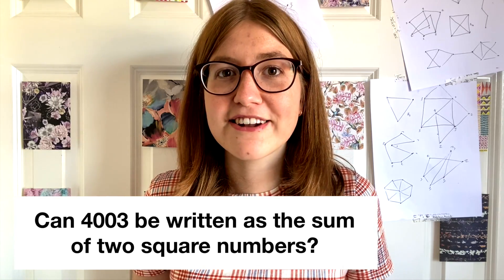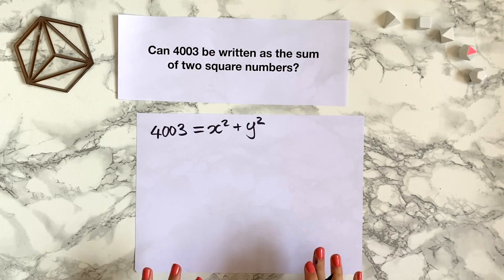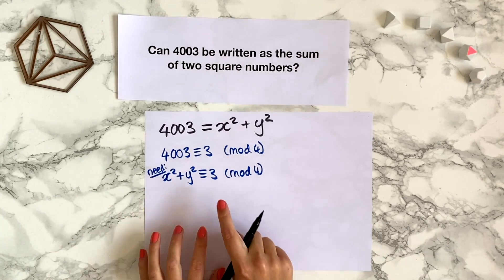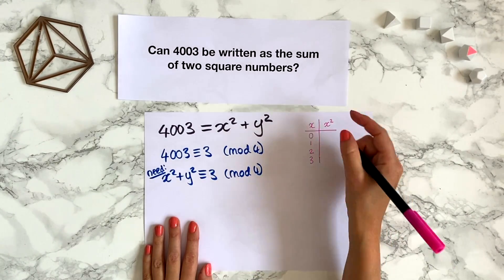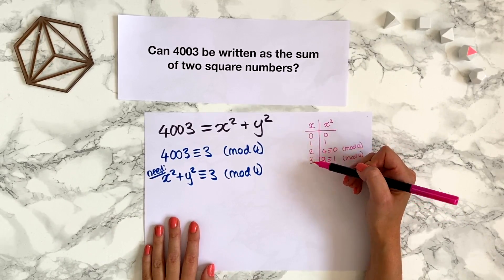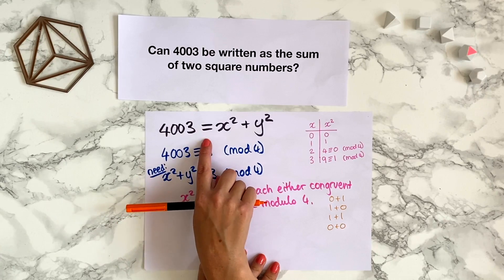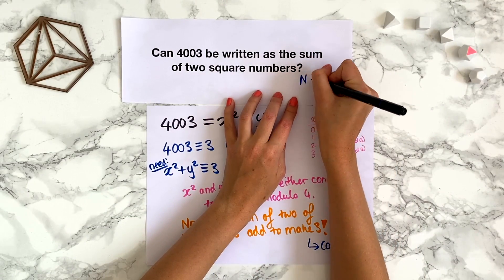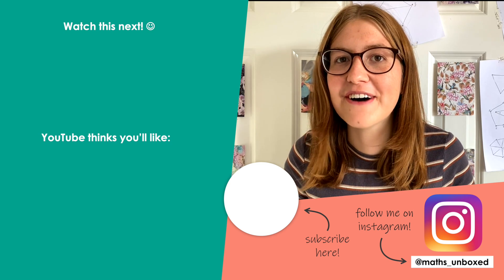■ Can you write 4003 as the sum of two square numbers? | Modular Arithmetic Q3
Find out how to use modular arithmetic to answer the question: Can 4003 be written as the sum of two square numbers?

Whilst you could try every possible combination of square numbers using trial and error to see if it's possible, modular arithmetic makes the task a lot quicker!